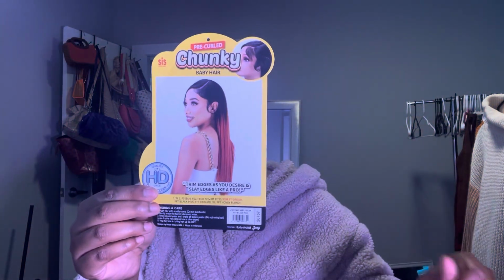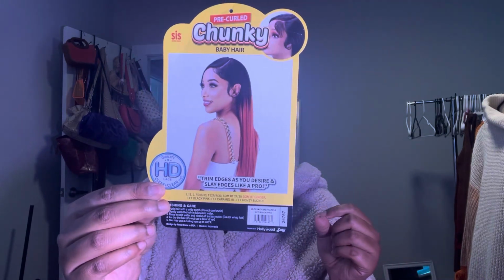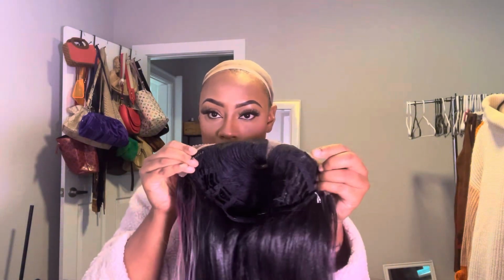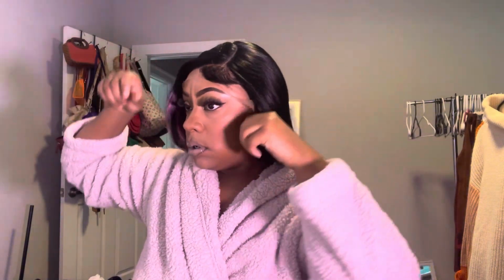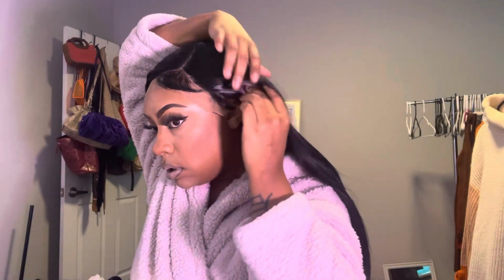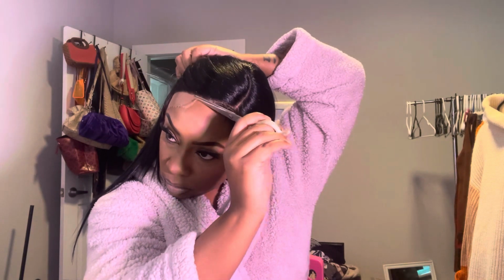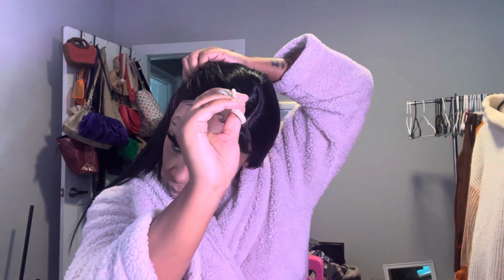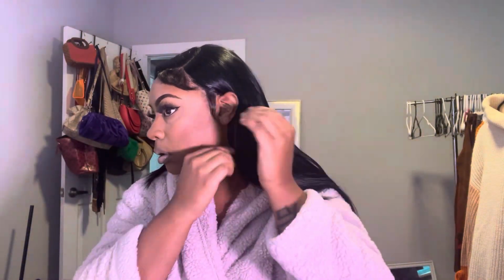ALL YOU NEED IS GEL!…Zury Hollywood LF- Chuncky Baby FAYOLA